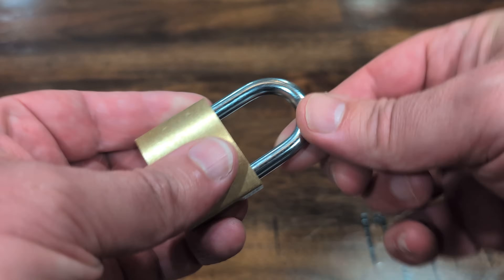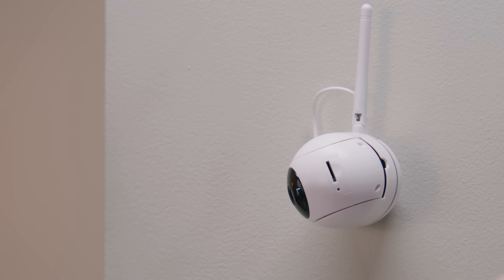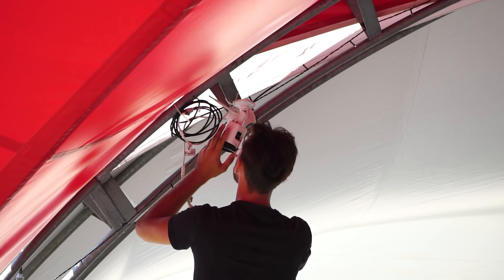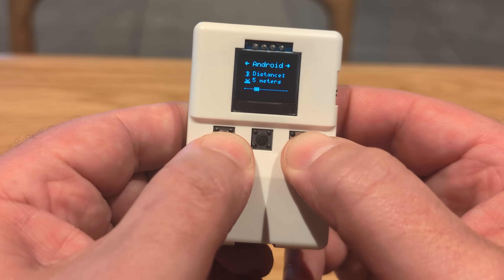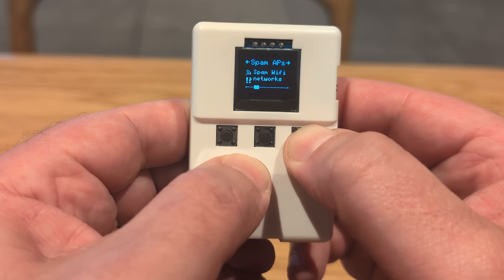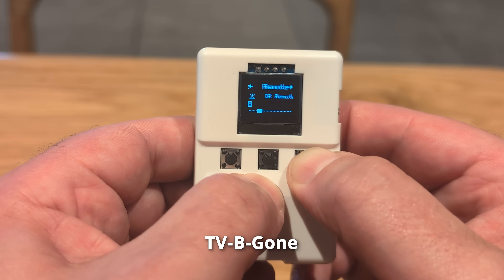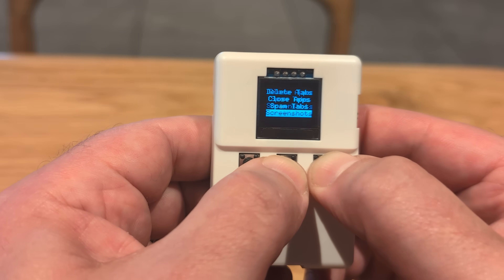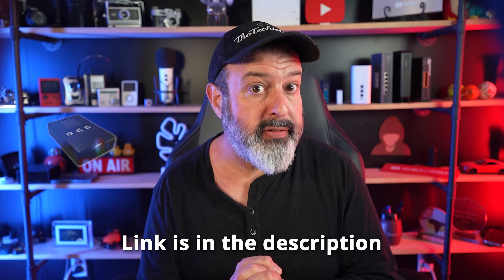BEWARE of a new secret hacking tool!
This $40 hacking tool might break your home security systems.
I tested the BLEShark Nano — a tiny but powerful cybersecurity penetration testing device — to see if it can disable cameras and expose network flaws.

🎯 What you'll learn:
Can a $40 device really compromise your smart devices?
How attacks work in real life
What does this mean for your home or office security
Tips to protect yourself from these kinds of threats

Liron Segev, ThetechieGuy and YouTube strategist, says "We cover everything from Security and Scams to How Tos, Tips and Tricks, Faster Internet - I make tech simple for everyone to understand!"
🔒 What are the best security and privacy apps and devices
🔒 What are top 10 Windows tips

TL;DR:
🙋‍♂️Who is Liron Segev?
Liron Segev helps businesses turn YouTube into a powerful revenue channel.
Over the last 10 years as a YouTube Growth Strategist, he's guided top Creators and Brands to expand their audience and influence through his proprietary framework.
As proof of his methods, he grew his own tech channel past 1.1 million subscribers in a traditionally difficult niche by making complex topics simple to understand.
He transforms companies' expertise into clear, engaging content that attracts new customers and positions them as trusted industry leaders.
His straightforward approach focuses on what works. As a sought-after speaker and advisor, he partners with ambitious clients to create a sustainable platform presence that goes beyond vanity metrics to drive business authority and real revenue.
⏱ Video Chapters:
0:00 Can this $40 hacking tool bypass your security?
0:30 Can you disable a security camera?
2:42 What can the BLEShark Nano do
7:45 Where can you get the BLEShark Nano